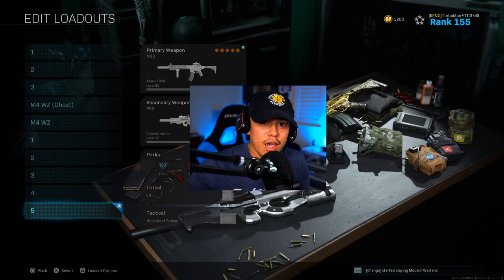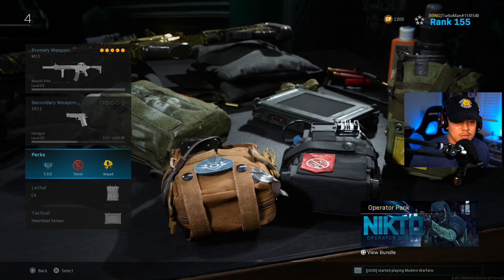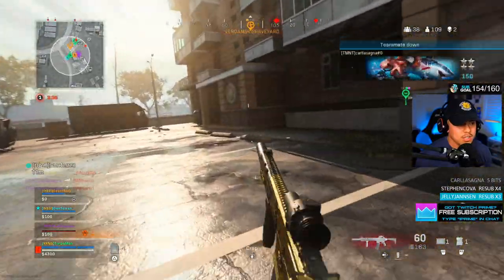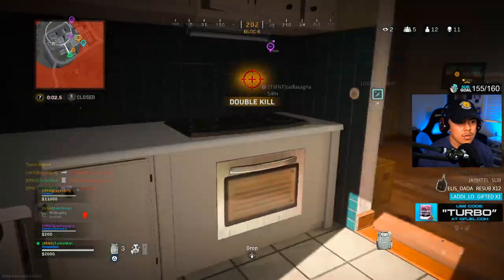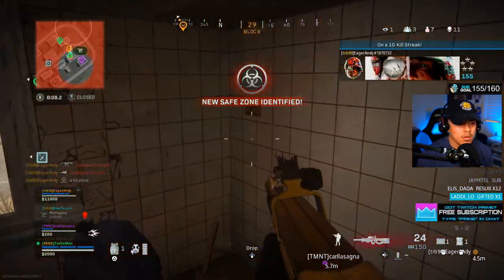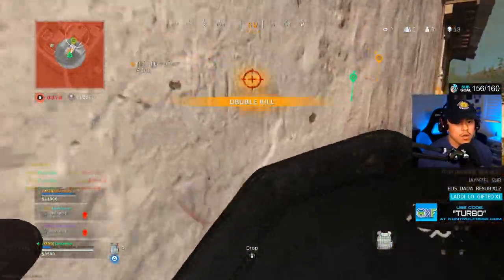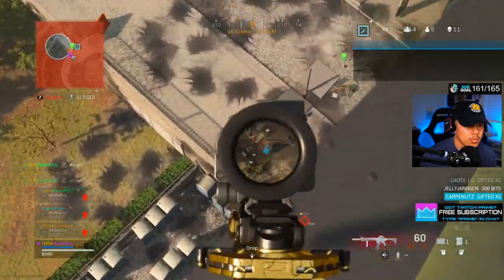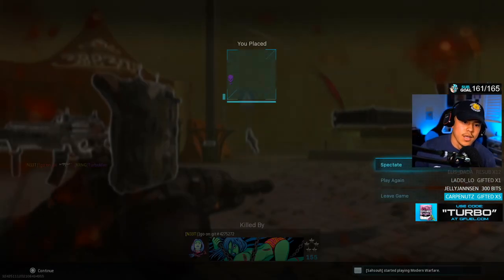A TOP TIER SMG in Warzone That NEEDS More Love! | Modern Warfare Best P90 Class (COD MW Best Setups)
UNDERRATED BUT OVERPOWERED P90 LOADOUT WARZONE! | Modern Warfare Best P90 Class (COD MW Best Setups)

TIMESTAMPS:
0:00 Intro
1:00 P90 Class
1:59 Primary Weapon Class (M13)
2:20 Important Information (Second Loadout)
3:28 P90 Warzone Live Gameplay